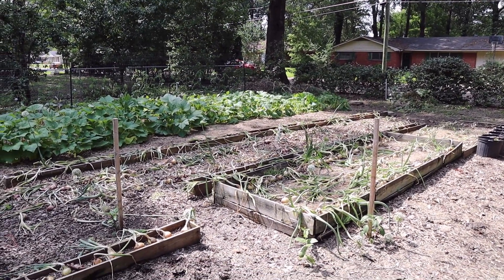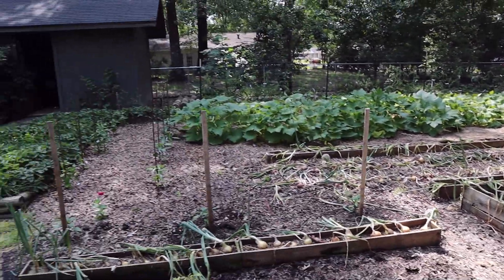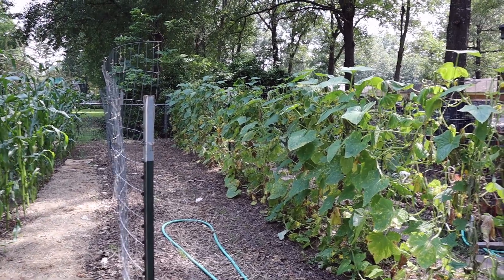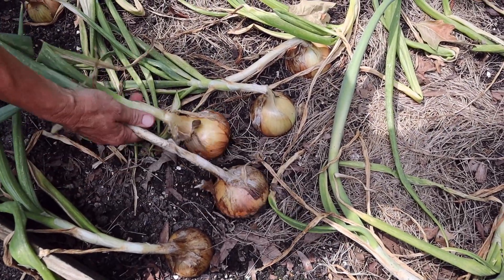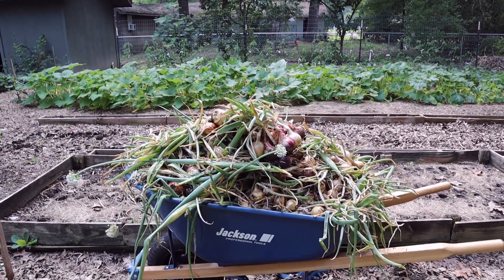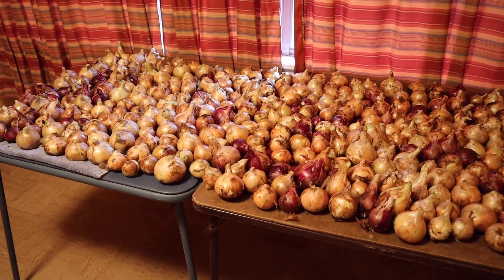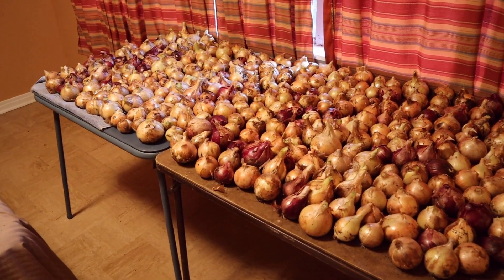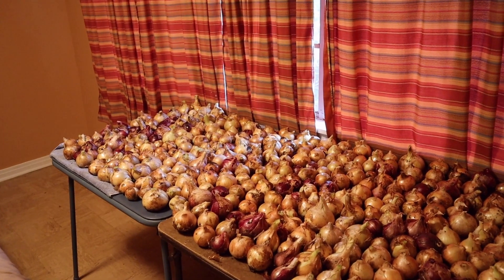Candy Onion Harvest June 2021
This year we planted Candy onions we started from seed we saved last year, onions started from sprouted onions from last year, and onion sets we purchased from Dixondale Farms. We were pleased with the results of all three!